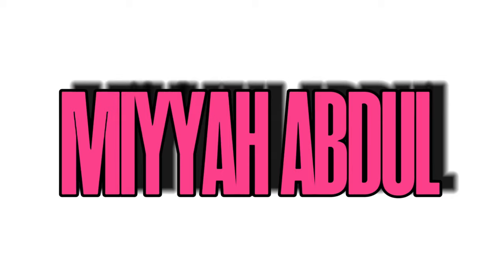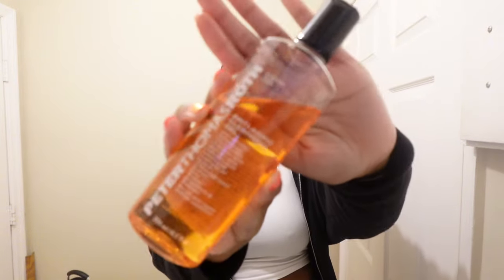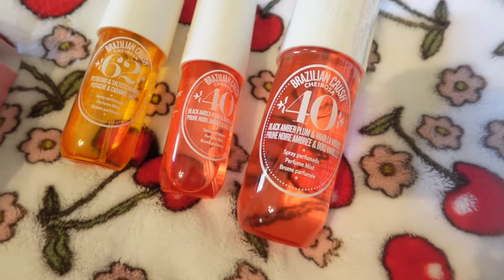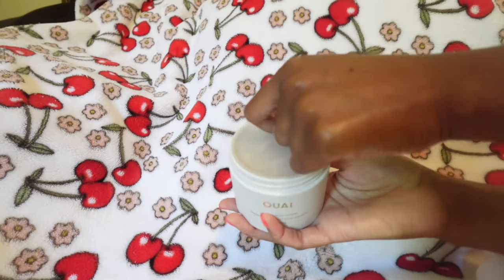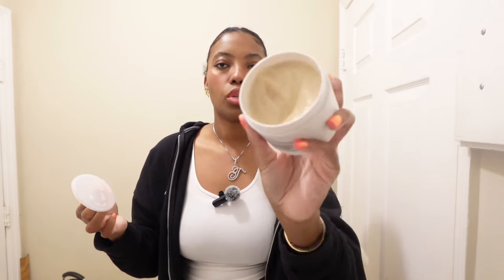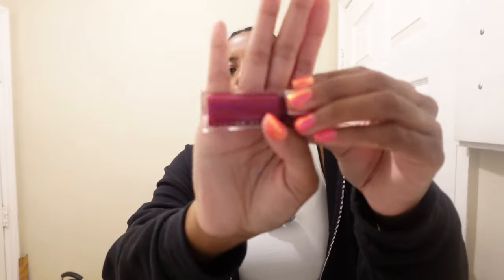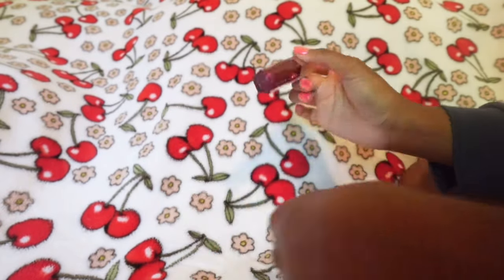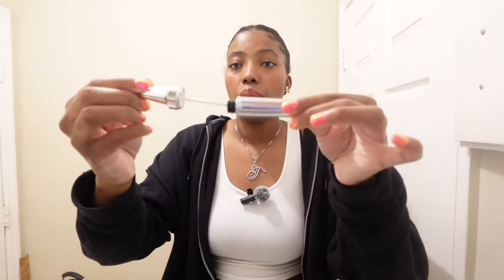$500 self care shopping haul 🎀 Viral products *first impressions* | Miyyah Abdul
in this videos 500$ self care shopping haul 🎀 Viral products first impressions | Miyyah Abdul
in todays video i will be giving you a huge $500 ulta haul of tik tok viral self care and makeup products

⋆𐙚₊˚⊹♡ everything i mentioned

peter thomas roth moisturizer
mighty patch pimple patches
peter thomas roth anti aging cleansing gel
drunk elephant day serum
Touch land power mist, hydrating hand sanitizer
Sol de Janeiro perfume mist
oaui fine hair shampoo, conditioner
oaui at barts scalp and body scrub
Charlotte Tilbury, beautiful skin foundation pat McGrath, satin allure lipstick
Fenty beauty gloss bomb lip luminizer
benefit cosmetics, liquid lip, and cheek tint
benefit cosmetics, fluff up flexible hold brow, texturizing wax

ABOUT ME

♡ I AM A TWIN!

♡I film with a Sony ZV-1F

 🎀 BE FRIENDS W ME PLS
I answer all my messages

PURA VIDA BRACELETS : MIYYAHABDUL20
YesStyle : MIYYAH17